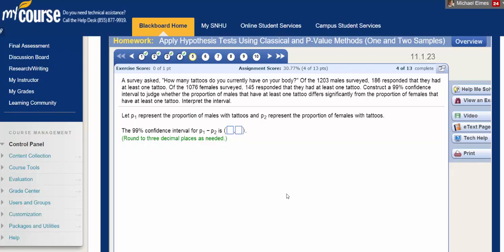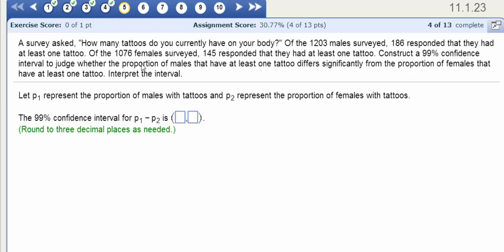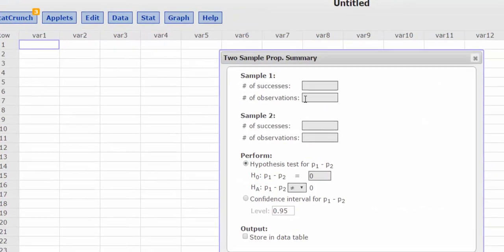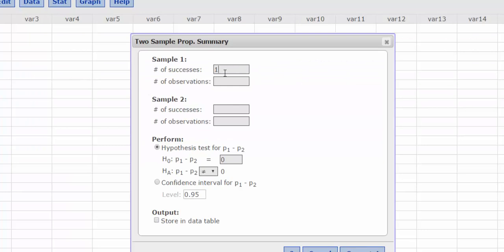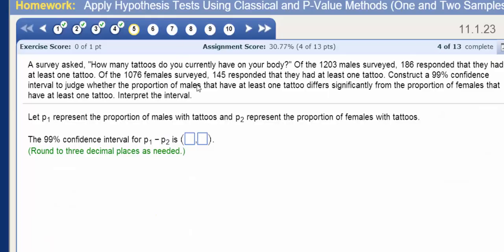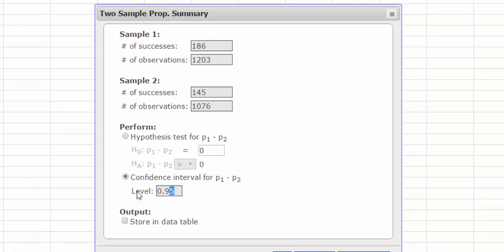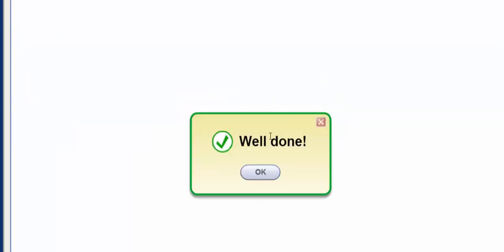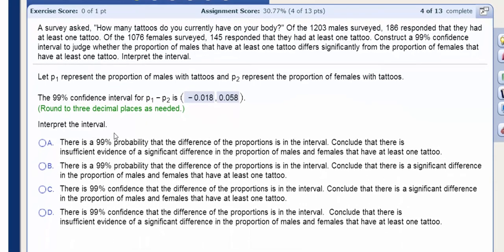StatCrunch to create Confidence Interval for Difference between Two Population Proportions Unit 5 Se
StatCrunch to create Confidence Interval for Difference between Two Population Proportions Unit 5 Section 11.1 page 534